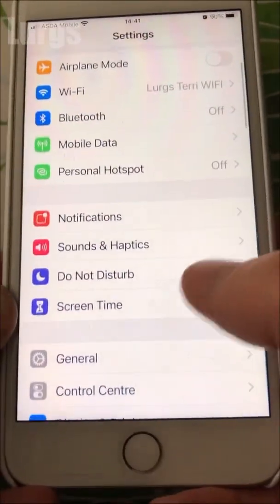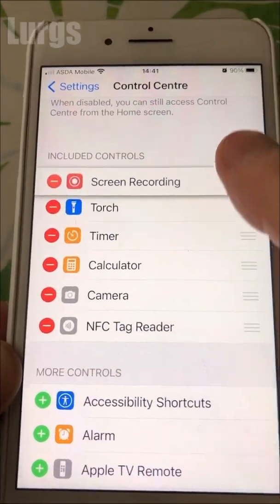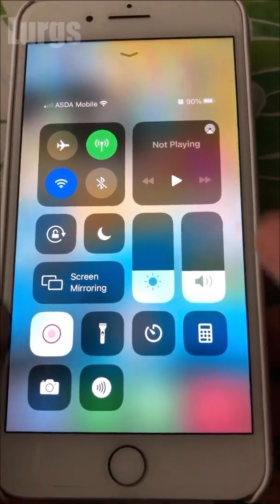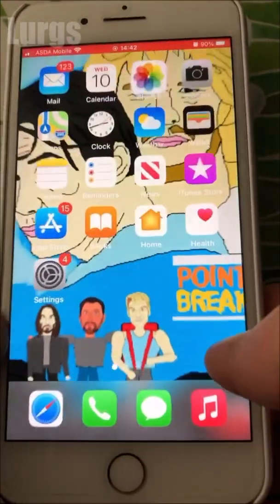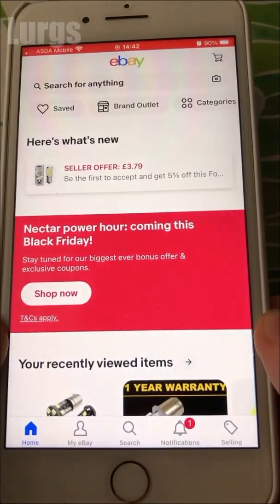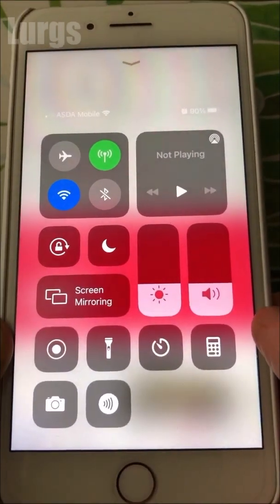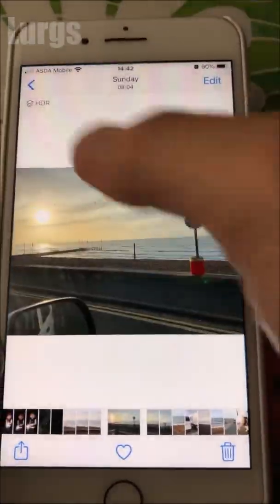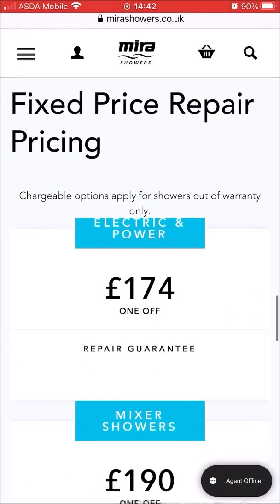iPhone How to Screen Record - How to screen record on iPhone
iPhone How to Screen Record.
In this iPhone tutorial I will show you how to screen record on your iPhone.
Screen recording on the iPhone is a very handy feature to record your iPhone Screen if you want to capture videos from websites or Apps.
How to screen capture video on your iPhone is a standard feature on all modern iPhones and iPads from iOS11 onwards.

I use TubeBuddy to grow my YouTube channel. Click this link to install, even the FREE version is great. There is no additional charge to you.

Thanks to @Cartooon THAT for the brilliant wallpaper on my iPhone.